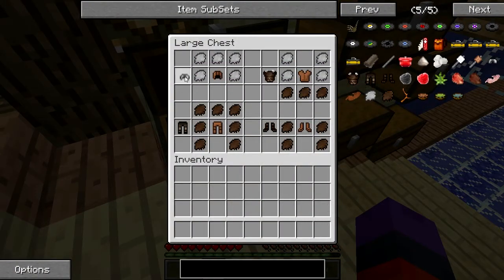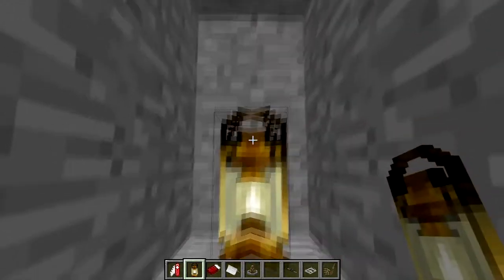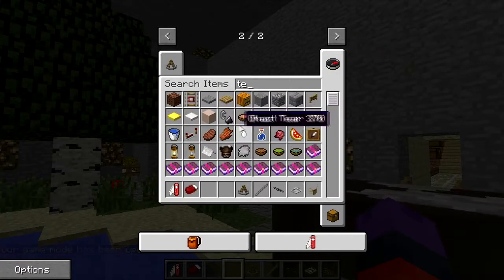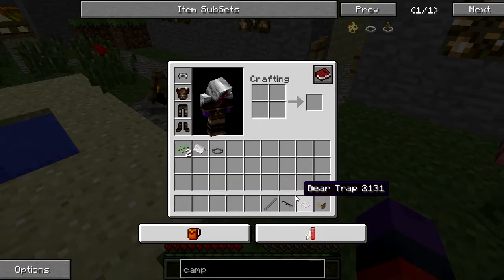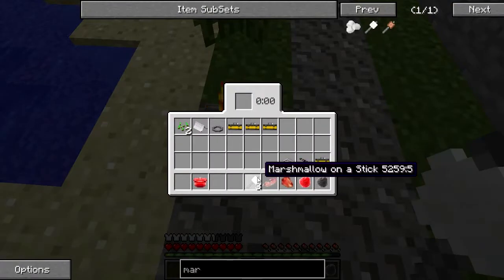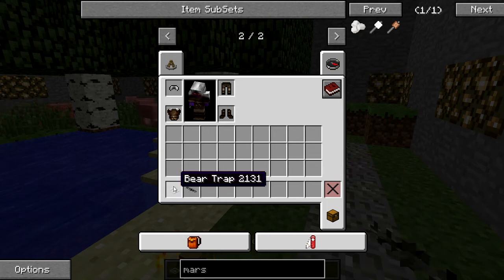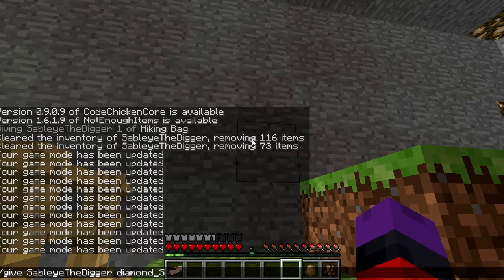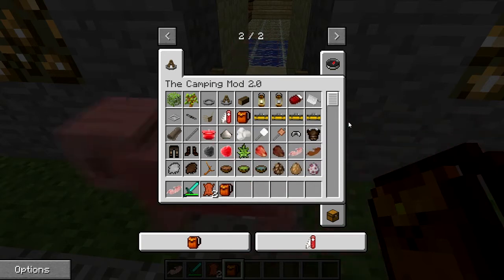Minecraft Mods and More Showcases The Camping Mod!